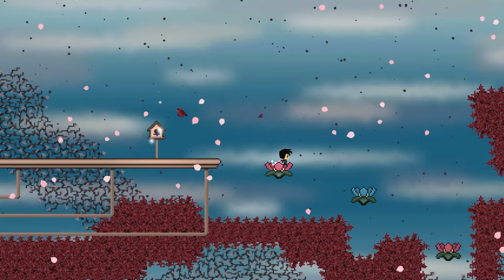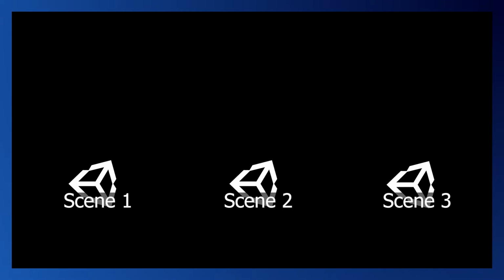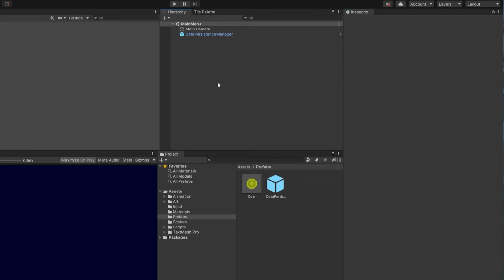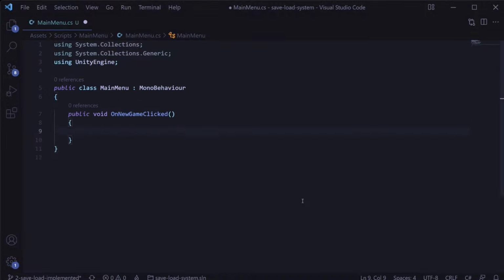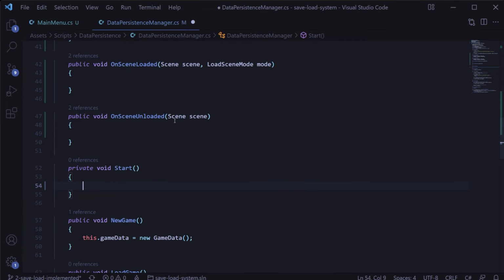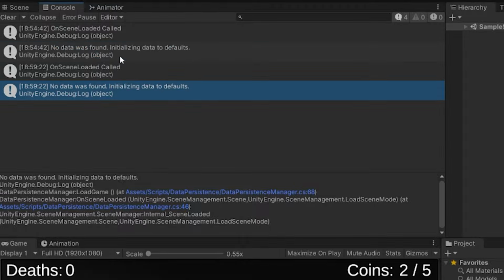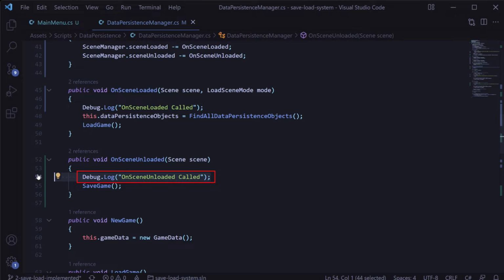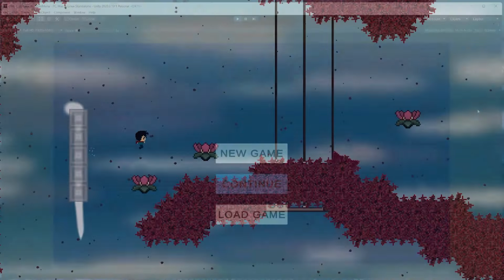How to make a Save & Load System work across Multiple Scenes in Unity | Tutorial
In this video, I show how to make a Save & Load system work across multiple scenes in Unity. The tutorial demonstrates this by adding a main menu scene and allowing the player to start a new game or continue a saved game.

The Save & Load system used in this tutorial was created in a previous tutorial that can be found

The full Save & Load System tutorial playlist that this video is part of can be found here.

► TIMESTAMPS
0:00 Intro
0:54 Recap of Save & Load System
2:05 How Scene Transitions Work
3:24 How DontDestroyOnLoad Works
4:20 Project Overview
5:02 Turning the DataPersistenceManager into a Prefab
5:29 Creating the Main Menu Scene
10:00 Adding the sceneLoaded and sceneUnloaded events
12:35 Transitioning from the Main Menu Scene
15:00 Adding DontDestroyOnLoad
16:46 Small changes to LoadGame and SaveGame
17:58 Disabling the Continue Button
19:02 Playing from any Scene in Development
20:36 Outro

► RESOURCES
DontDestroyOnLoad documentation

► GITHUB PROJECT
The '2-save-load-implemented' branch is the starting point of the project for this tutorial and the '3-load-across-scenes-implemented' branch is the end result.

► MUSIC
The backing music is custom made by @themaykit.